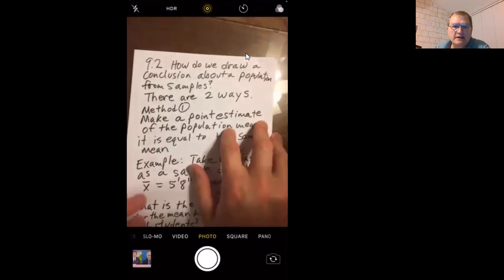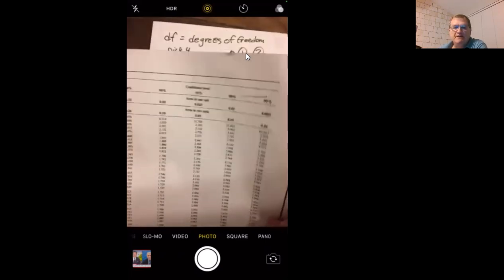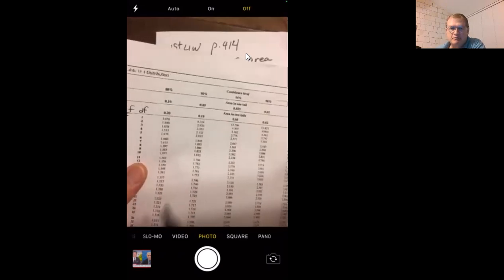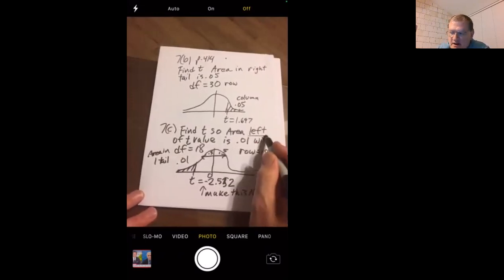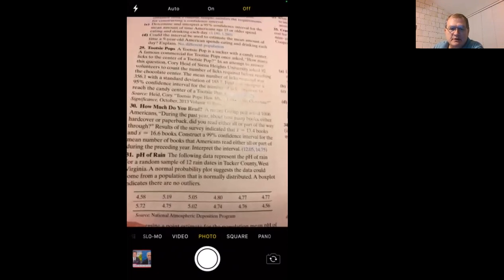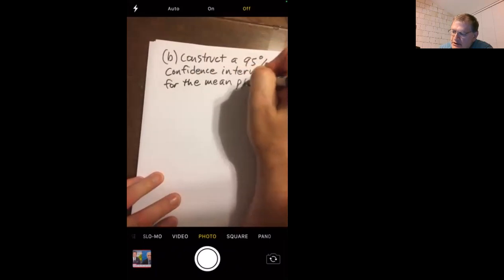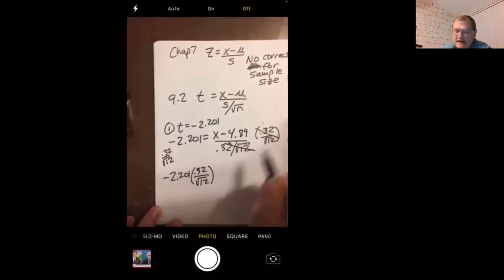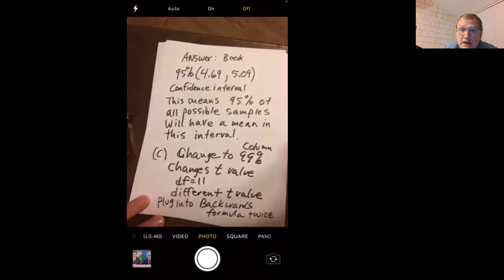MATH 1401 Zoom Meeting April 12 Section 9 2